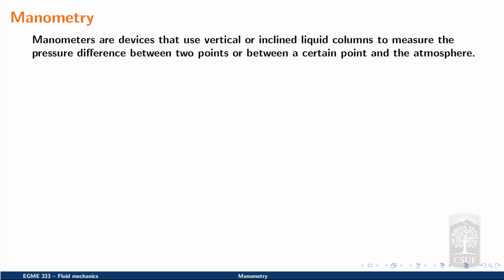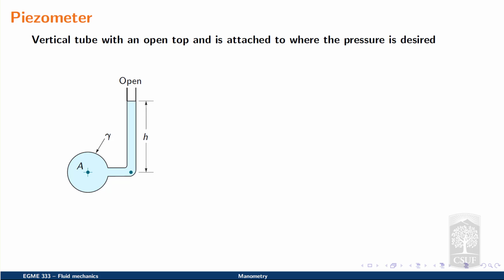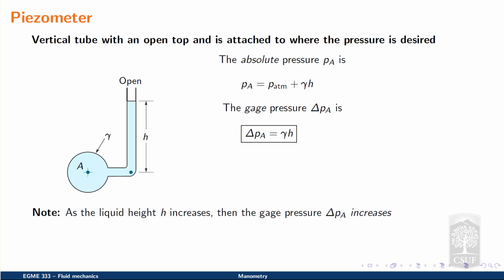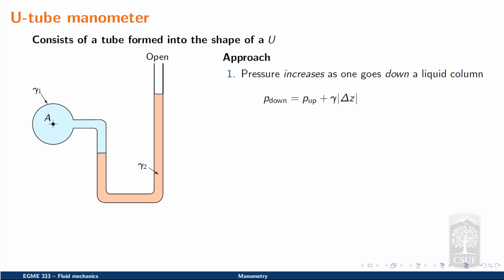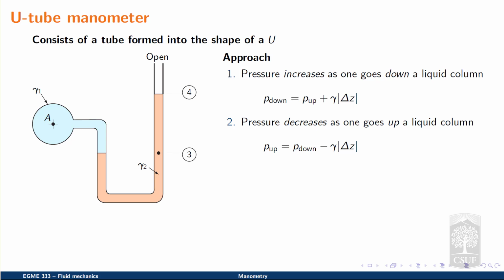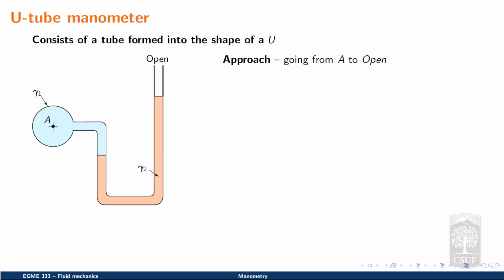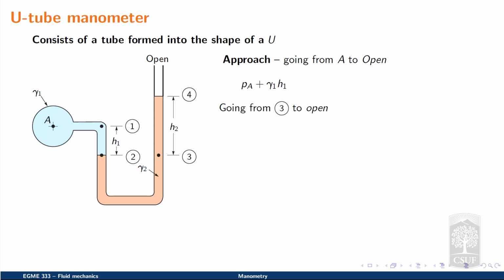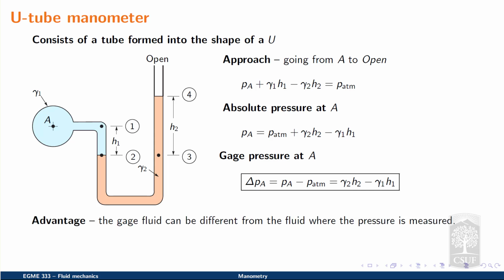EGME-333: Manometry - CSU Fullerton Mechanical Engineering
Review video discussing the concepts of manometry for the course EGME-333: Fluid Mechanics.